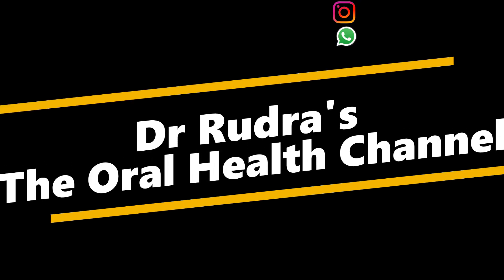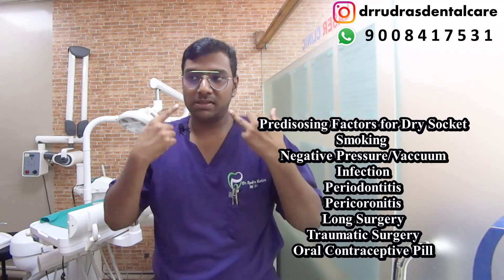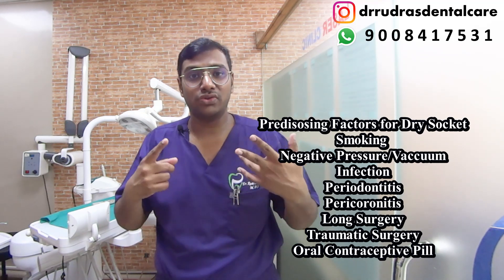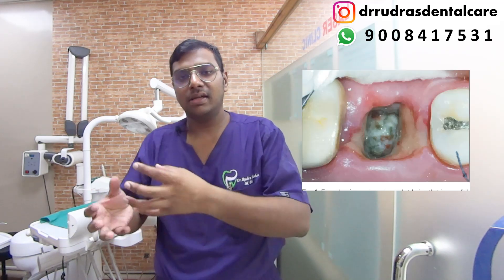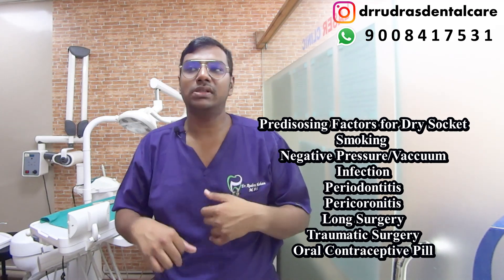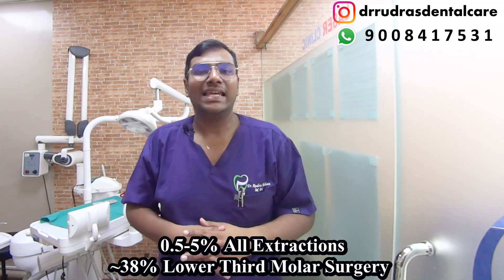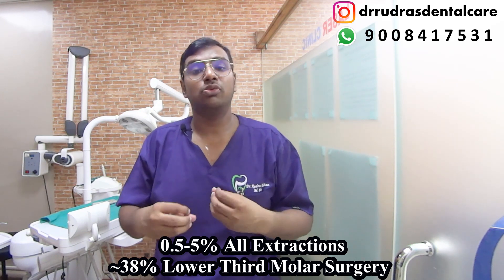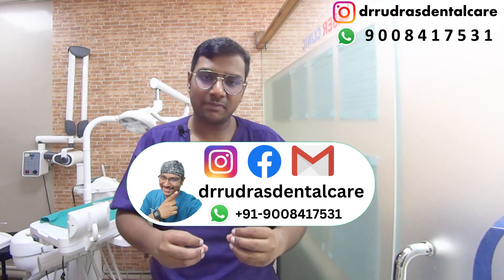Dr Rudra Mohan | Understanding Dry Socket: Causes, Symptoms, and Prevention| Extraction Socket Pain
Welcome to the Oral Health Channel. A medium for your awareness towards your oral health. All the content expressed in the videos are brought to you after careful research. In case of any dental or medical related problem , seek professional opinion from a licensed practitioner .